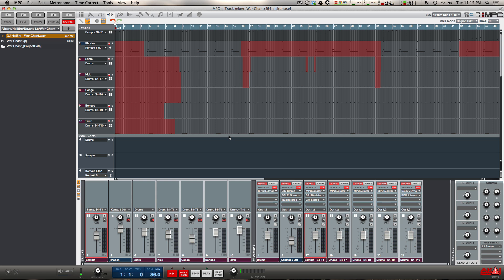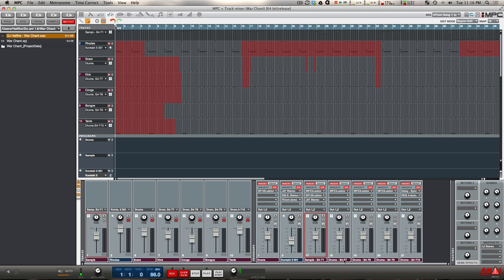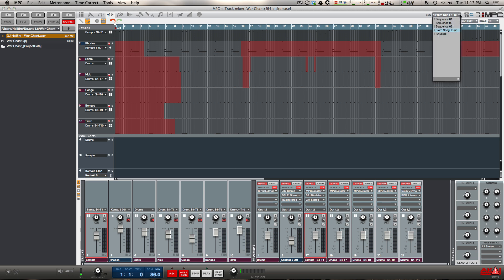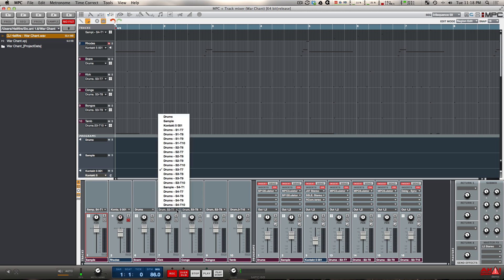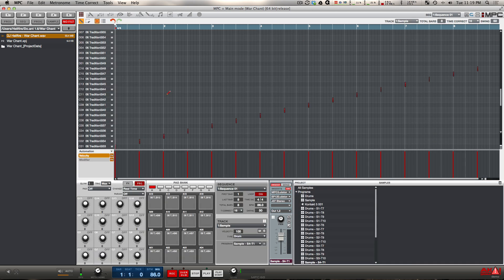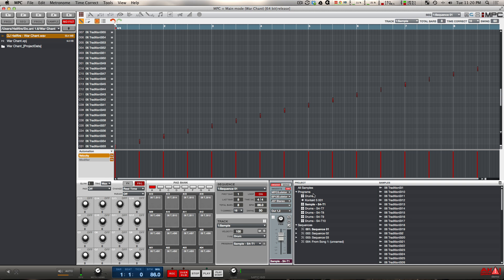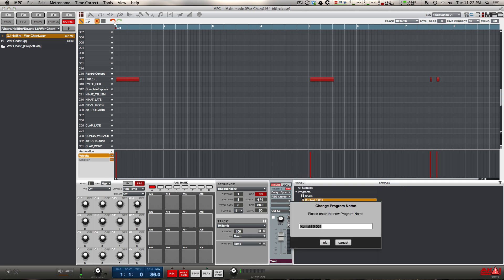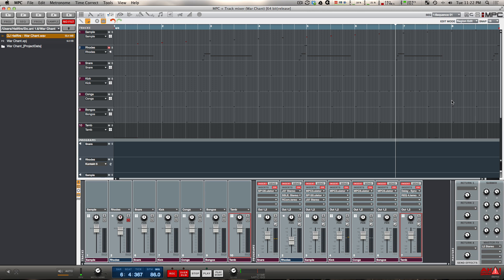Akai MPC 1.7 Program Duplication for old projects Clean Up (Part 2)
In this video, I demonstrate how to clean up excess programs in the 1.6 to 1.7 project conversion process.